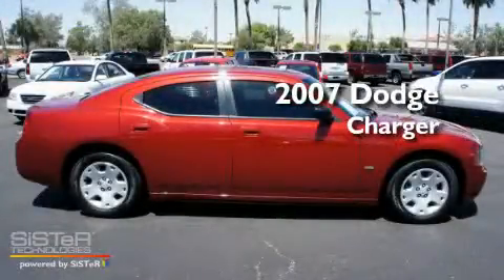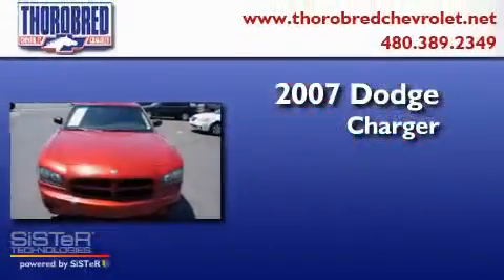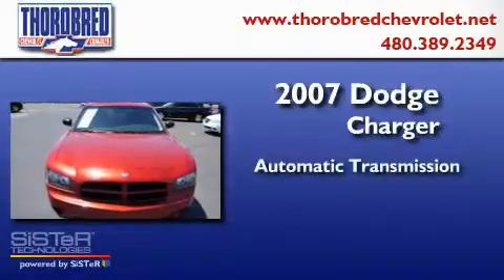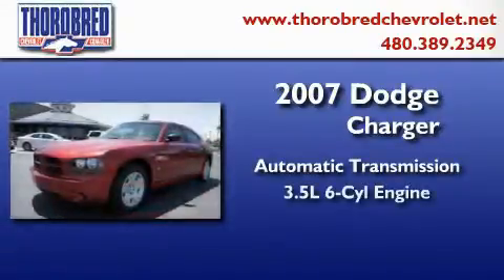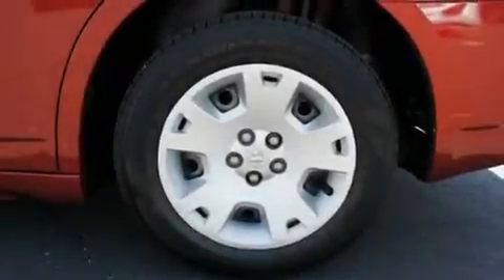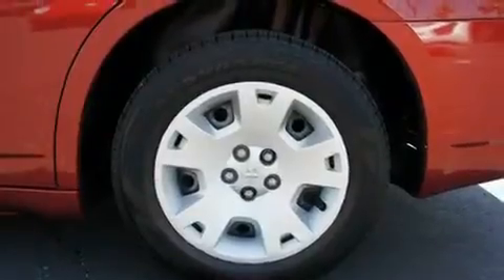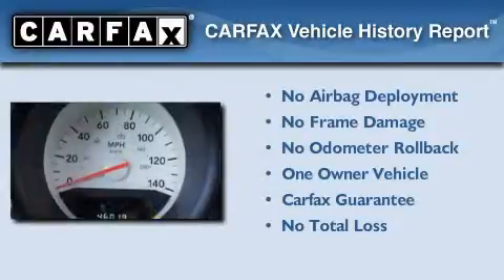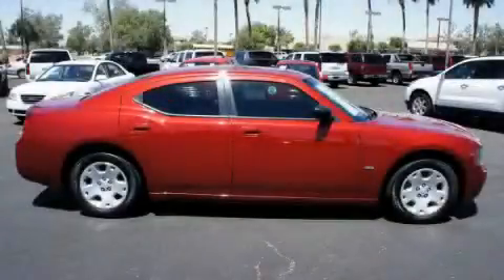2007 Dodge Charger Chandler AZ 85225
Year : 2007
 Make : Dodge
 Model : Charger
 Engine : 3.5L 6 Cyl. Fuel Injected
 Trans . : Automatic
 Exterior : Red
 Miles : 46,019

 Stock : 11500113

 2121 N. Arizona Avenue